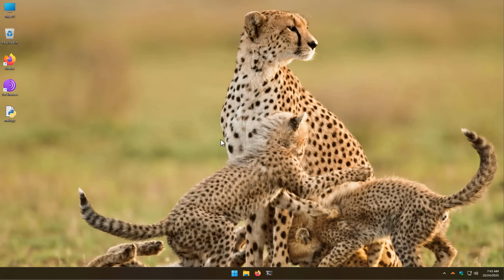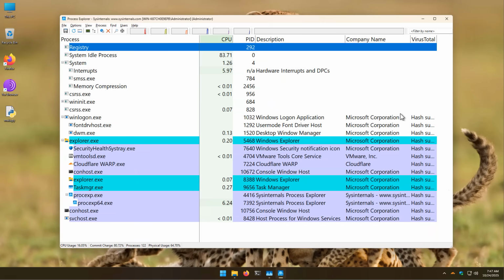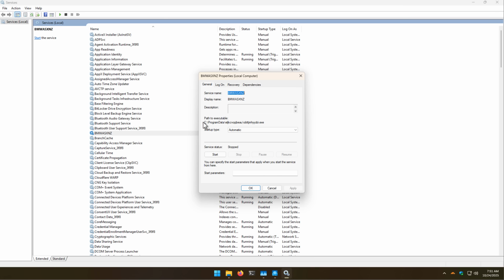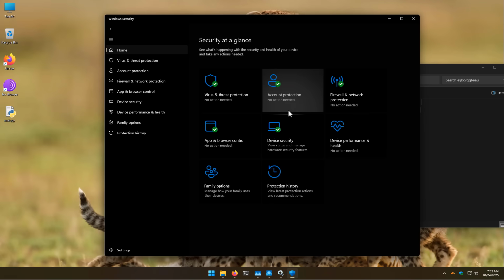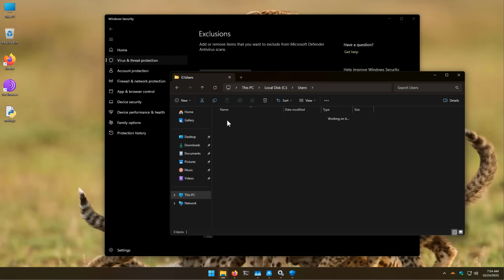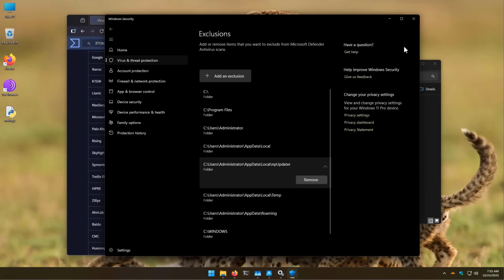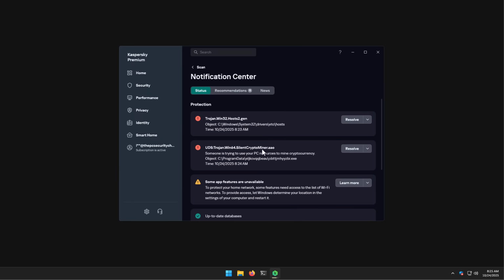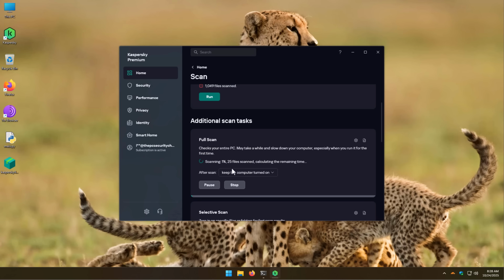Malware of the Future: What an infected system looks like in 2025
Malware of the future: What does an infected system look like in 2025, hard to tell. In this video we have a system infected with plenty of trojans, but you will hardly see any indication. (Sponsor) Kaspersky (Code:pcsecurity)